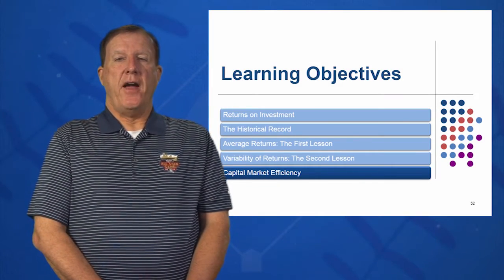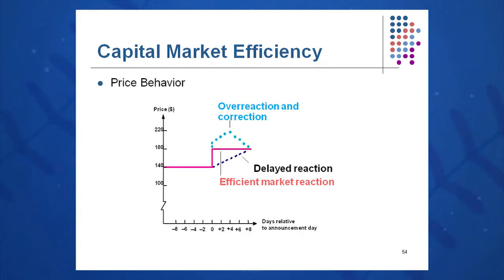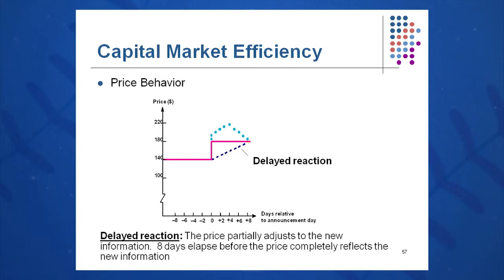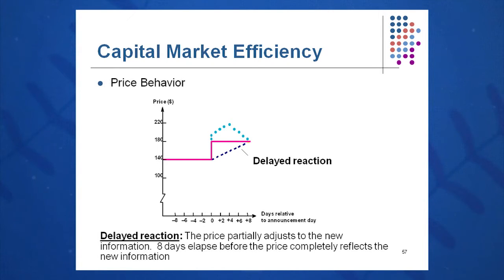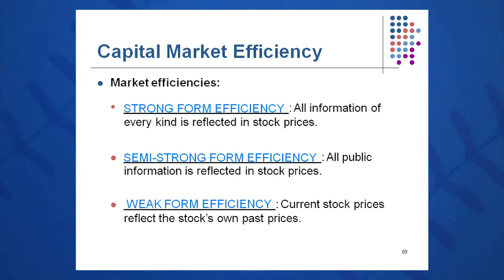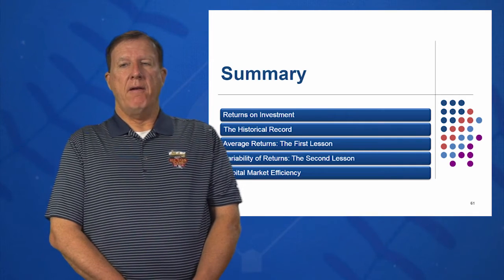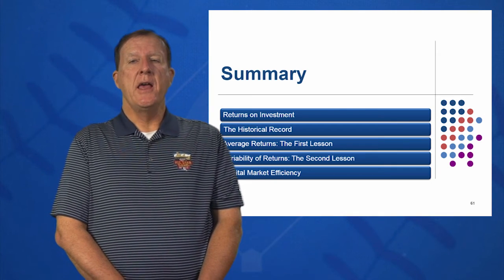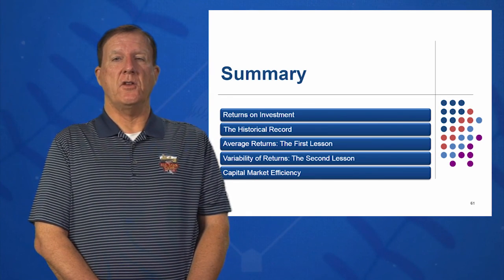Session 12: Objective 5 - Capital Market Efficiency (2016)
Chapter 12: Lessons from Capital Market History

Objective 5 - Key Concepts:
Capital Market Efficiency
Price Behavior
Efficient Market Reaction & Hypothesis
Overreaction and Correction
Market Efficiencies (Strong form, Semi-strong form, weak form)
*Efficient capital markets will reaction quickly to change in the market